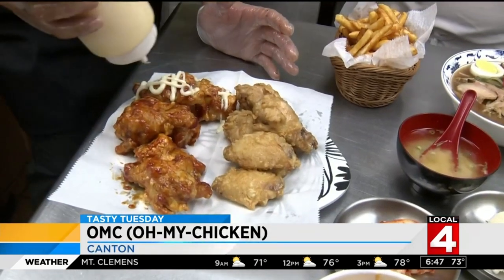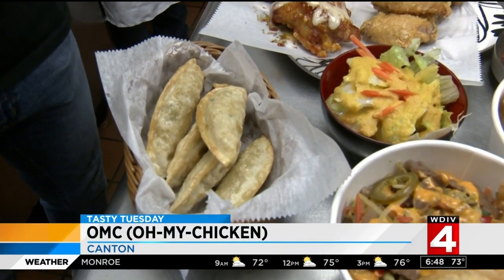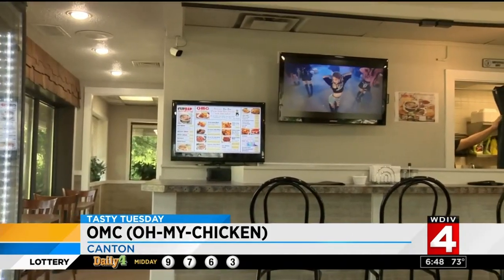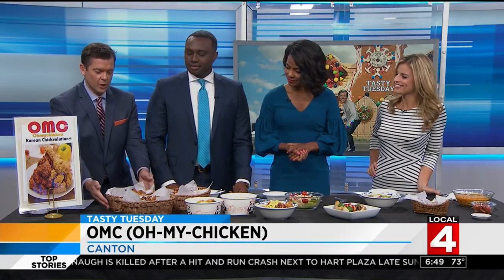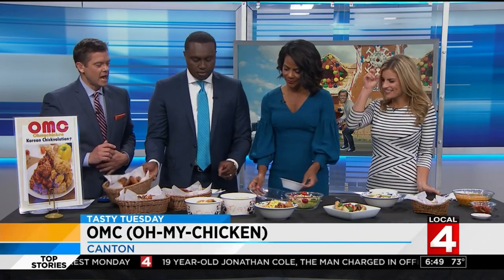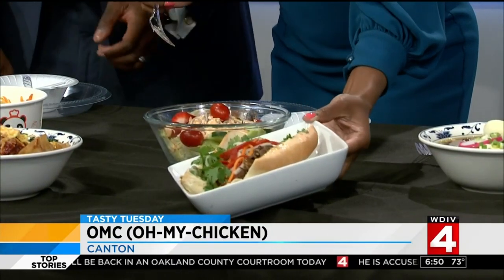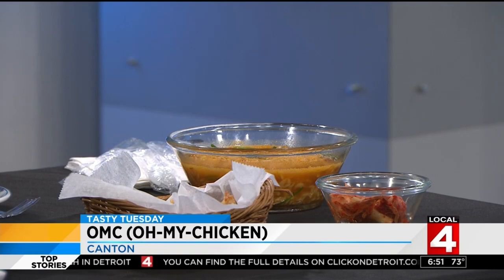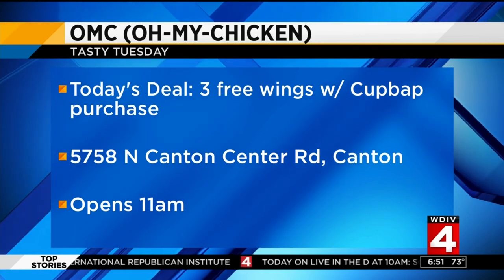Tasty Tuesday: OMC -- Oh-My-Chicken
Here is this week's Tasty Tuesday featuring a restaurant in Canton Township,